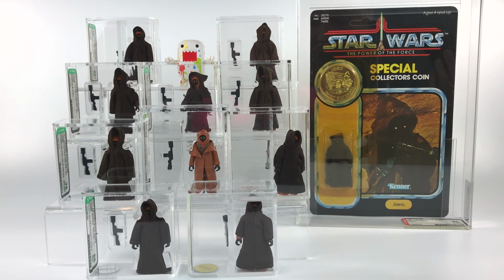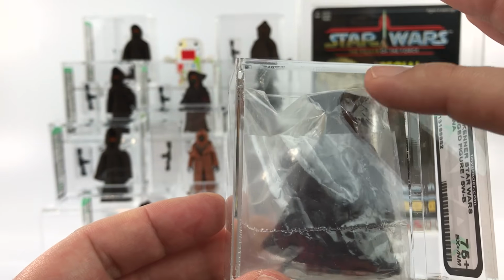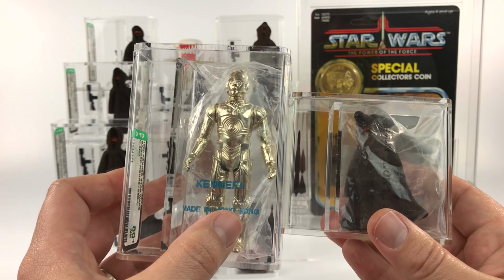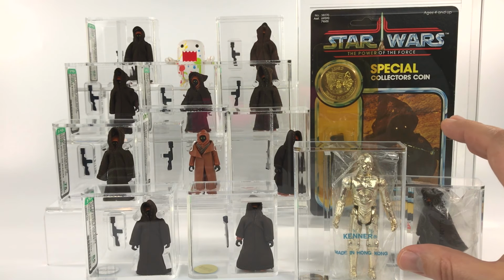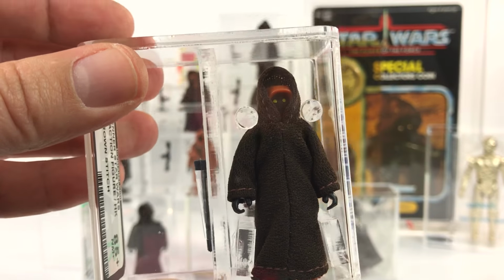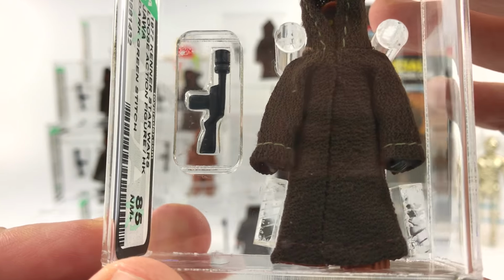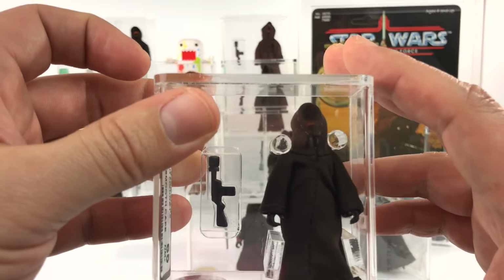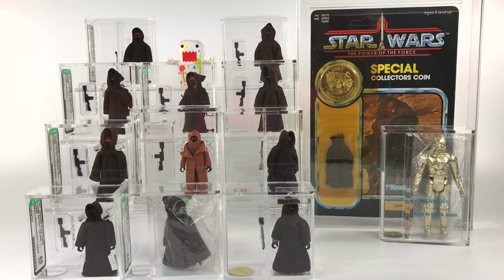Vintage Kenner Star Wars Jawa Collection Update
Quick look at the Vintage Kenner Star Wars Jawa collection and a new member added to the collection.

Recommend Videos 👀

This video is intended for viewers over the age of 13. This channel and it’s content is intended for Adult Collectors Only.